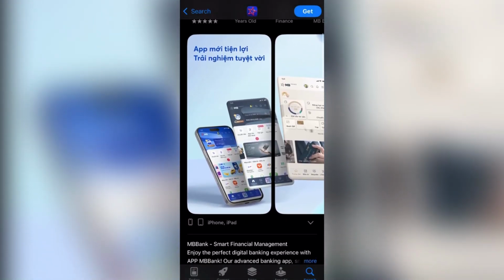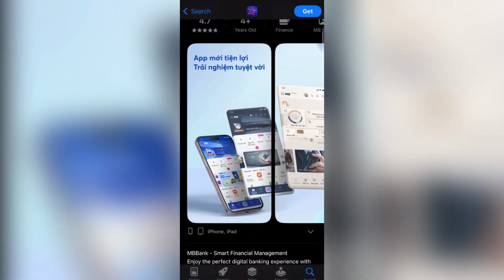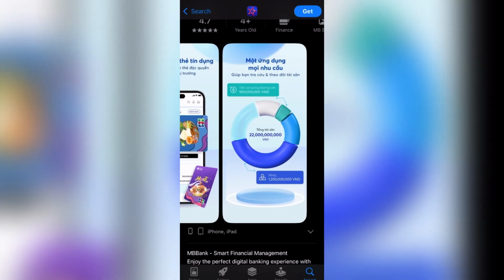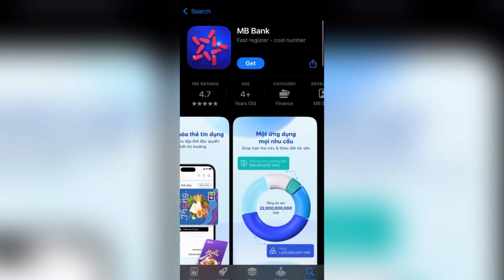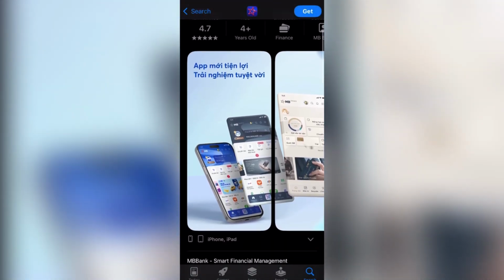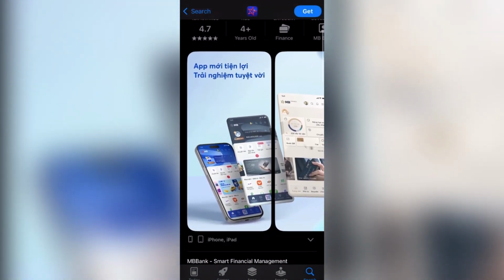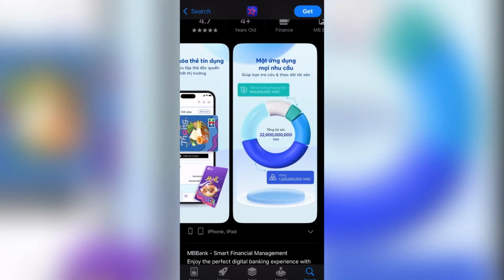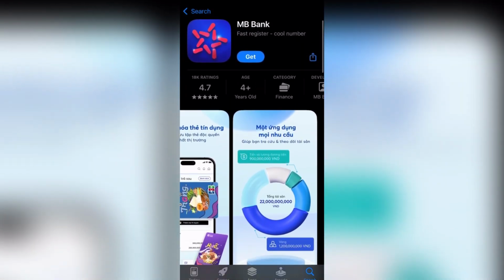MB BANKING APP REVIEW - IS IT WORTH IT? (EXPLAINED)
:)) This video explains how the MB Bank app functions as a digital banking platform. It covers how users can open and manage their accounts, transfer funds, and monitor their transaction history using the app. The video also outlines how to log in, set up account preferences, and navigate through features such as bill payments, mobile deposits, and customer support options. It highlights the layout of the app’s dashboard and evaluates its responsiveness across different devices. Real user feedback is included to provide insight into the app’s performance, ease of use, and common issues. The goal is to assess whether the MB Bank app is effective for everyday personal banking tasks.

Search terms, ignore this section:

MB Bank app review
How to use MB Bank app
MB Bank app features
MB Bank login tutorial
Is MB Bank app safe
MB mobile banking experience
MB Bank transfer steps
MB Bank app performance
MB Bank app overview
How to manage MB account
Pay bills on MB Bank app
MB Bank deposits and transfers
MB Bank user support
MB Bank dashboard tour
MB Bank mobile features explained